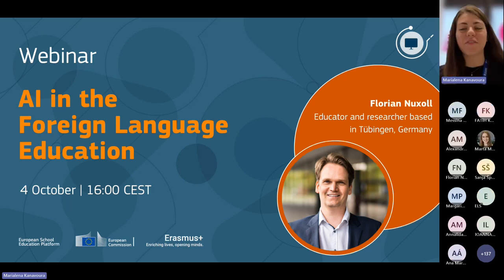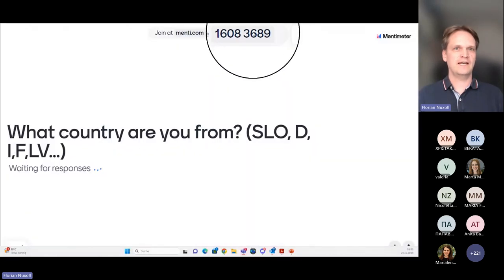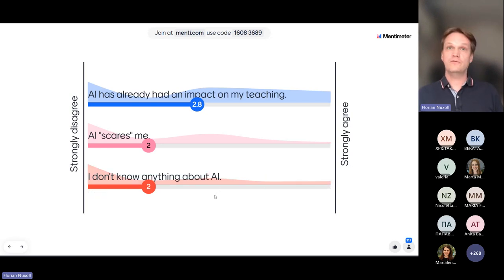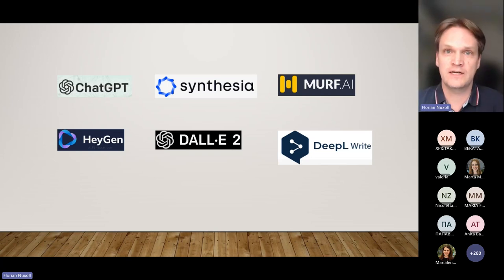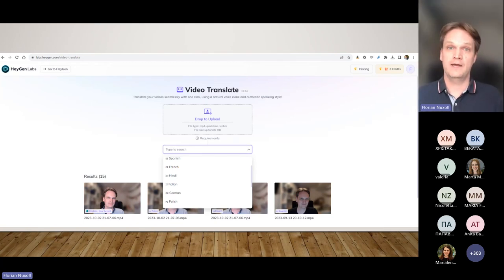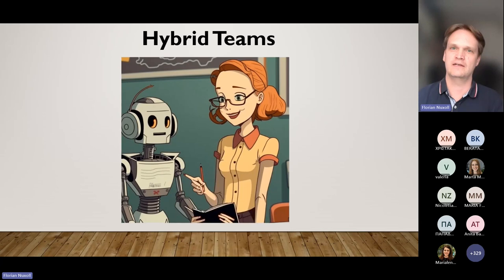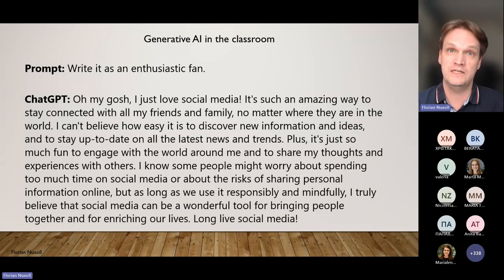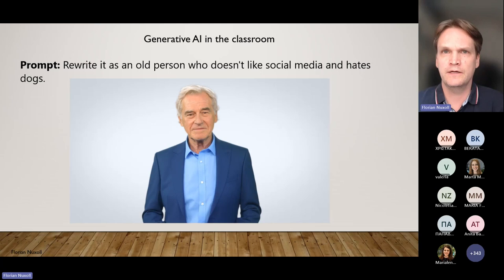Artificial intelligence in the foreign language education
In this webinar, we will learn how Chat GPT can assist teachers in creating tailor-made classroom materials and we will discover the step-by-step process to automatically modify the language level of articles and texts. Moreover, through this webinar participants will get a closer look at how AI can offer real-time suggestions for classroom activities, and they will learn about the pros and cons of integrating AI into the language classroom, including ethical considerations and challenges.